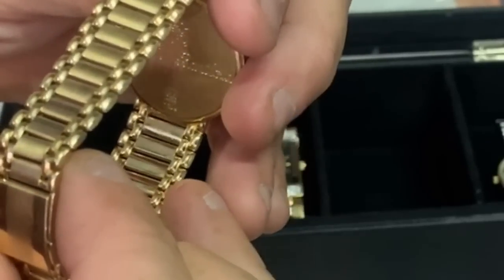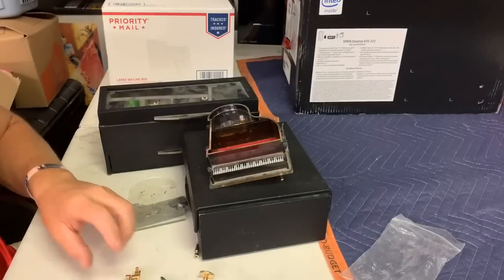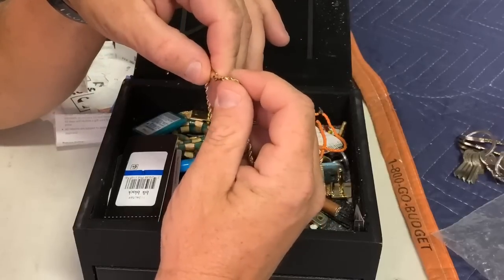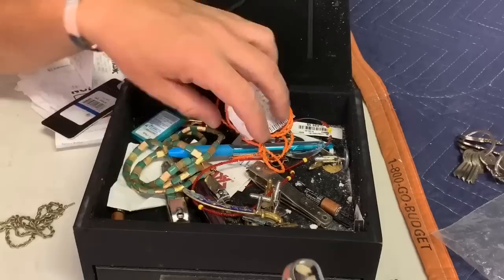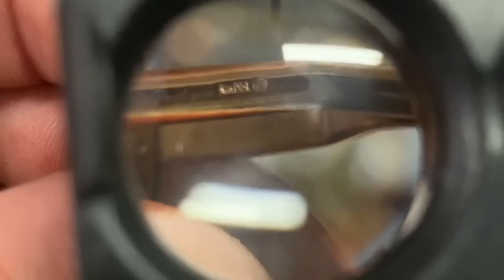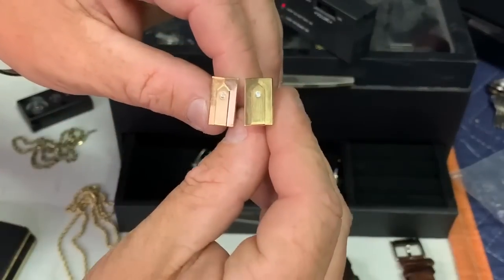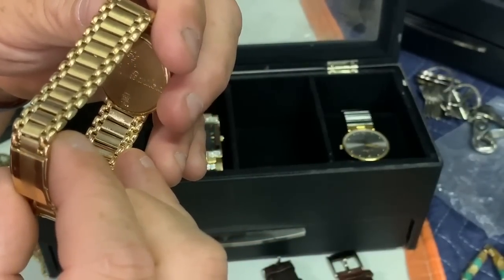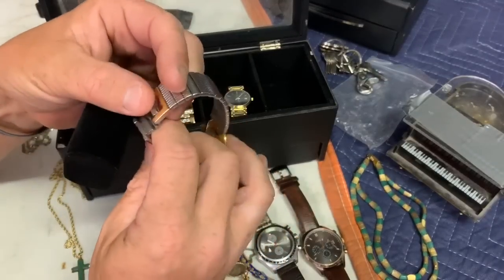LIKE GOLD? WATCH THIS! FOUND SOLID GOLD WATCH! I bought an abandoned storage unit